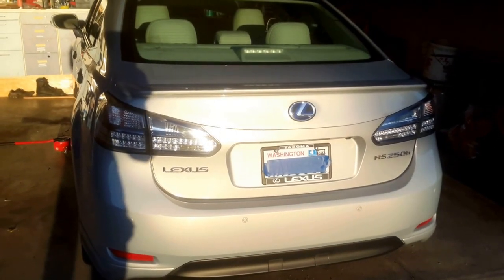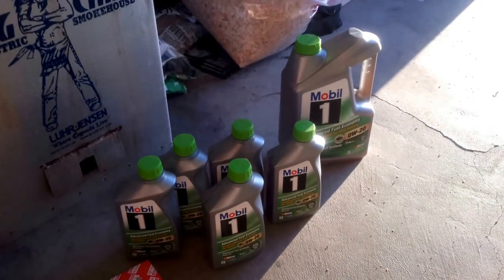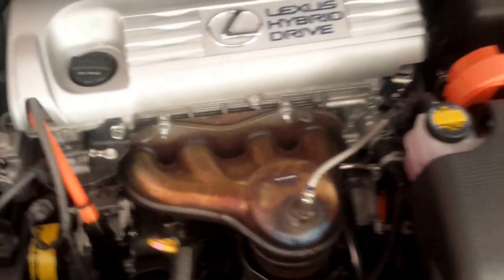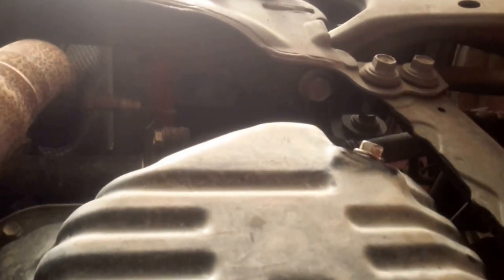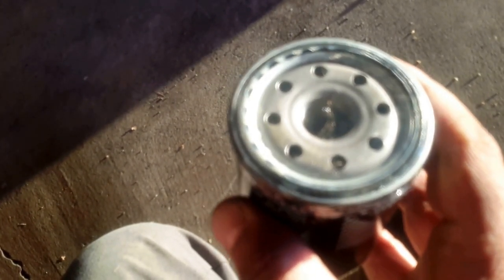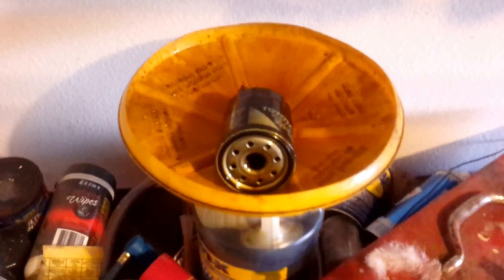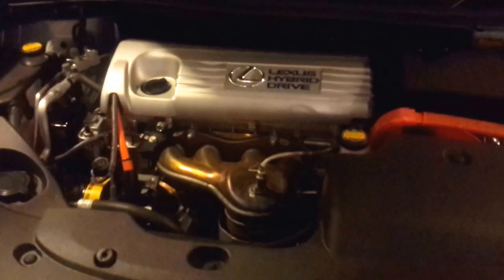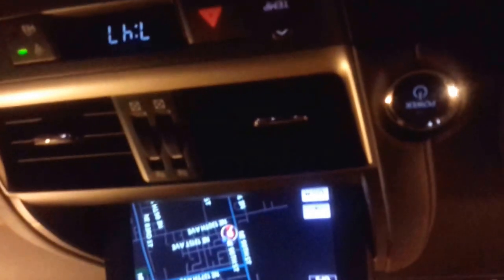Lexus HS250h oil change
This is a do it yourself video for a Lexus HS250h oil change